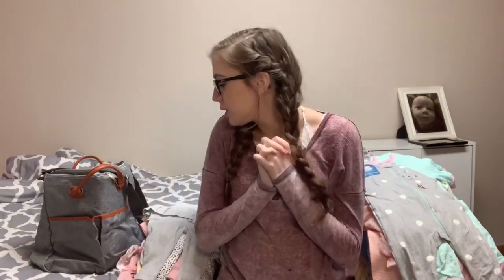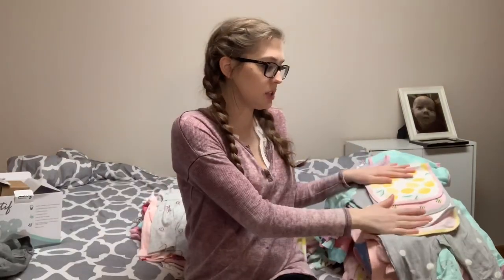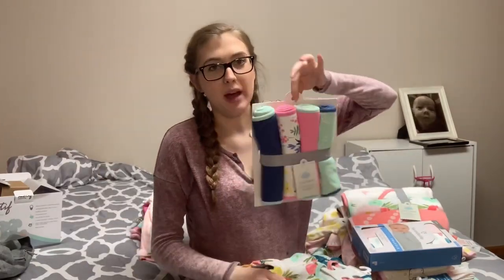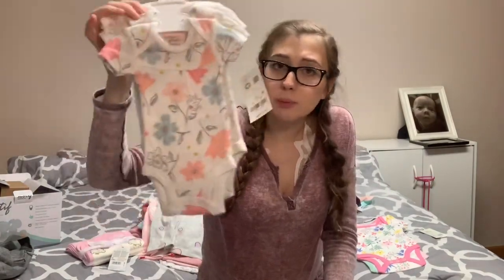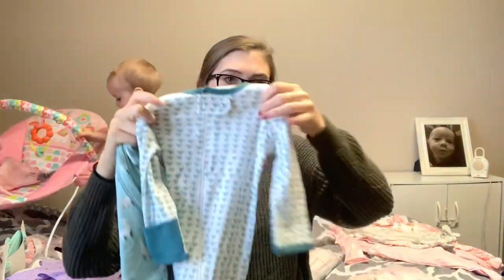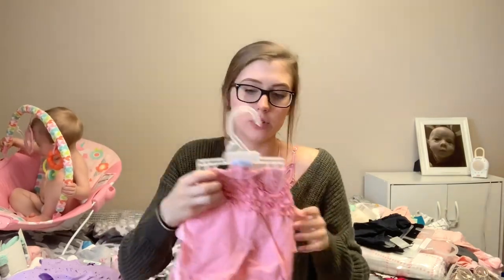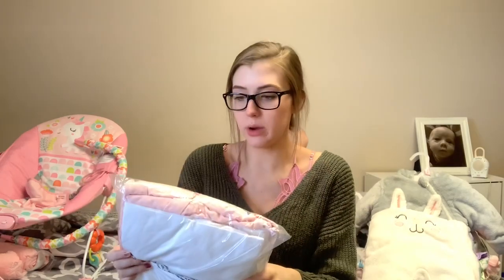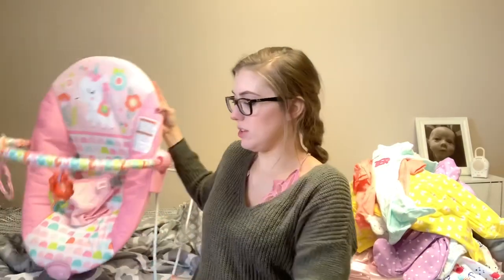Baby Girl Haul 2020!! // Target, H&M, Amazon, & Walmart! || Baby Clothes, Accessories, & Gear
Hey guys! What did you guys think? What should I do next??

Go watch Greyson’s 1st Birthday Montage!